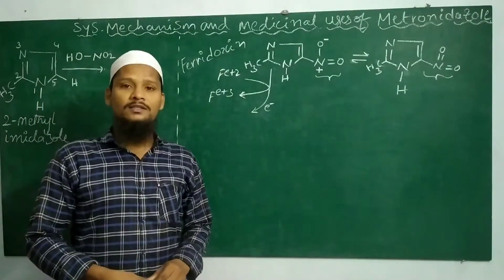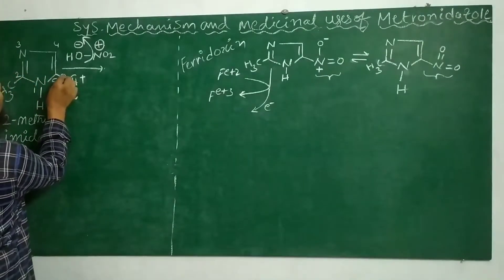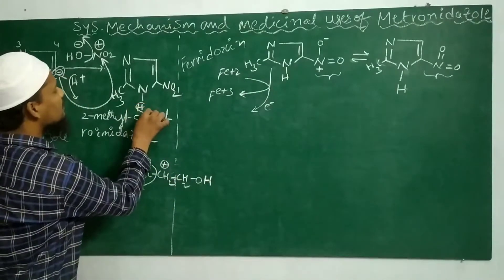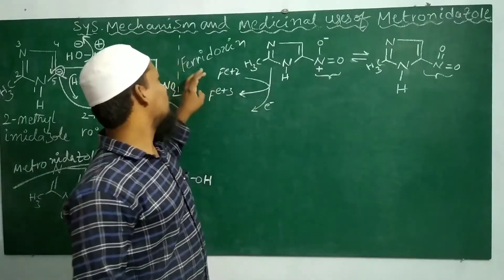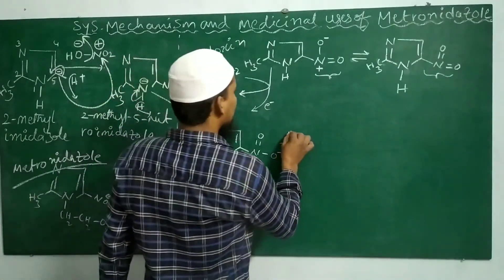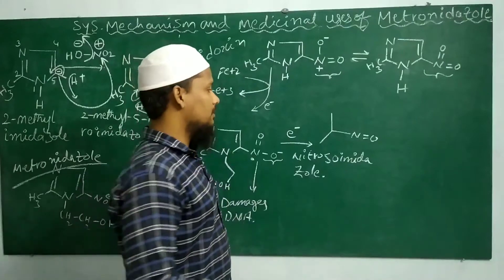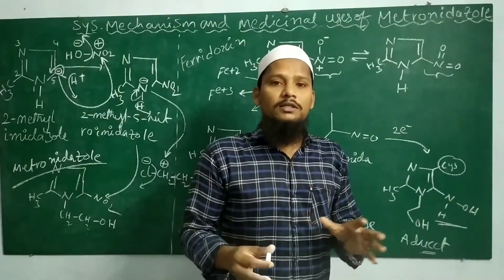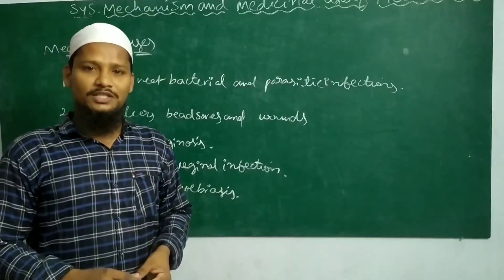Synthesis mechanism and medicinal uses of Metronidazole